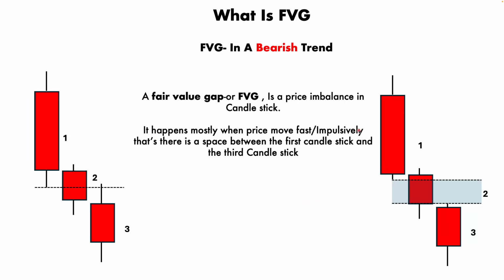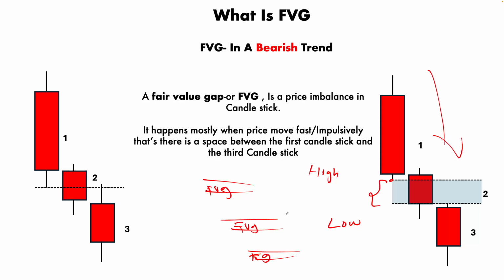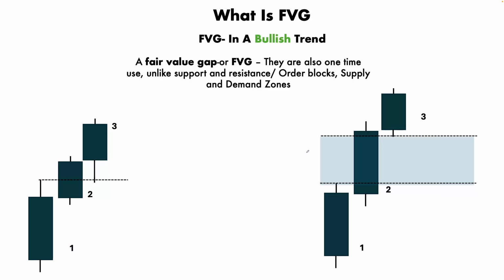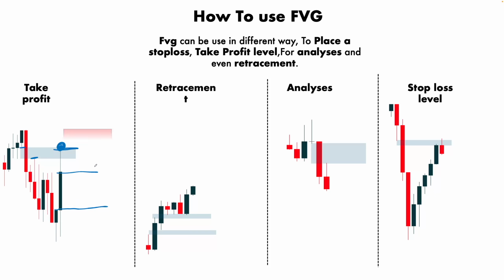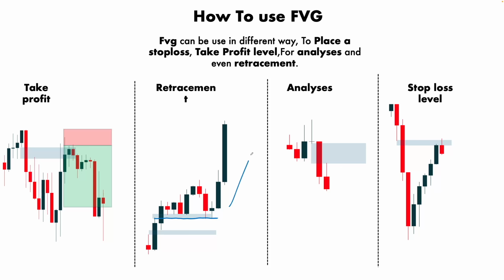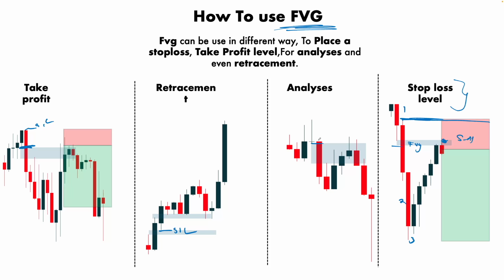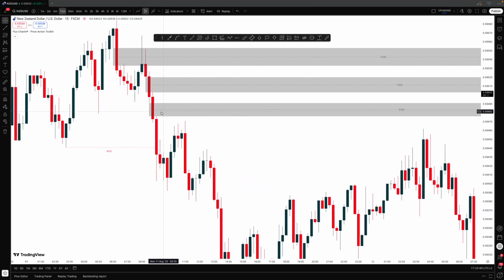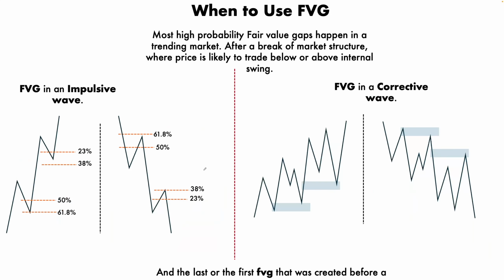Which Fair Value Gap To Use In Under 10-Minutes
In this video You will learn how to use fair value gaps on the correct retracement area, So we are going to cover how to use use Fair value gaps, how other traders use fair value gaps, How i like to use it in a real market conditions, How i use a fair value gap tool to avoid drawing it my self.